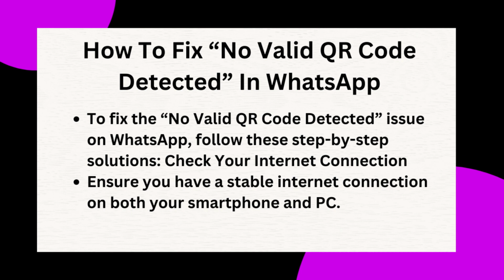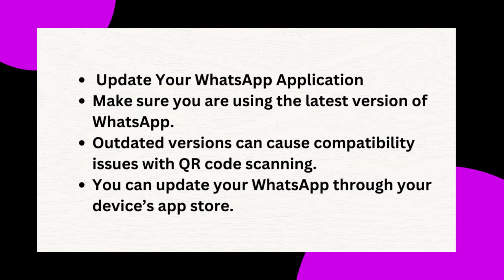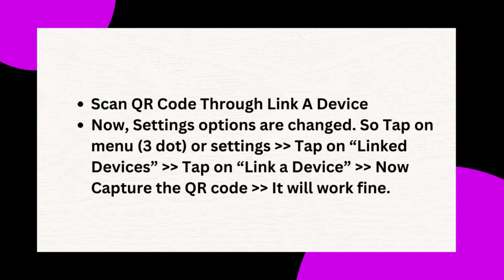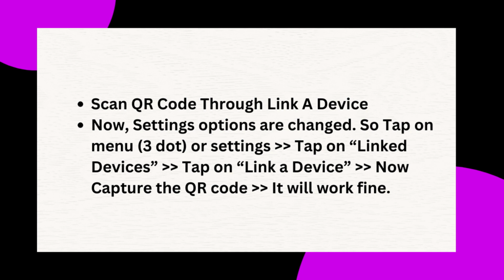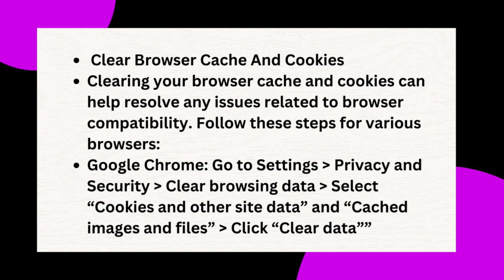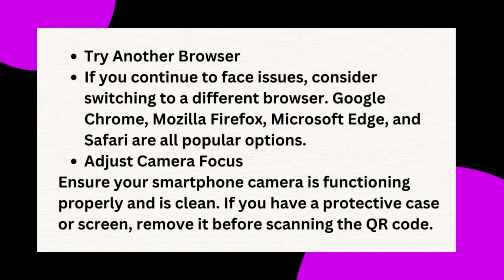HOW TO FIX "NO VALID QR CODE DETECTED" IN WHATSAPP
In this video I explain How To Fix "No Valid Qr Code Detected" In Whatsapp